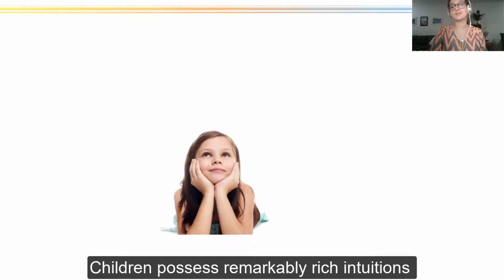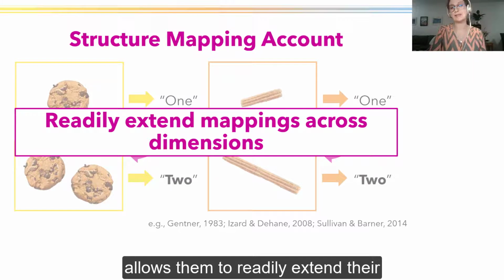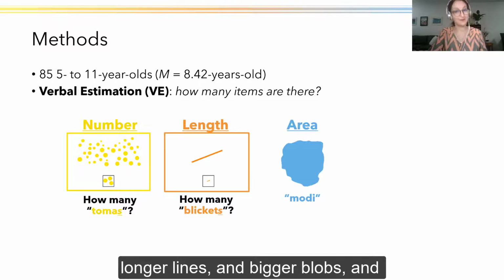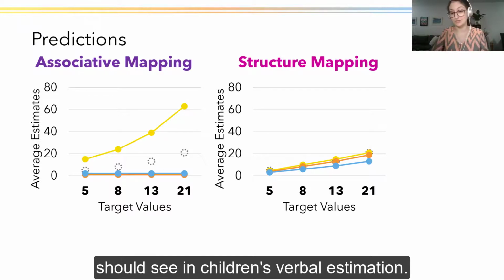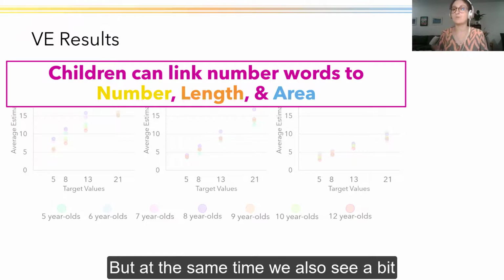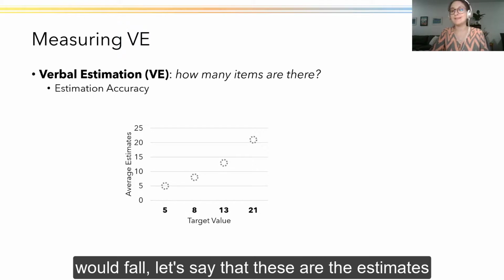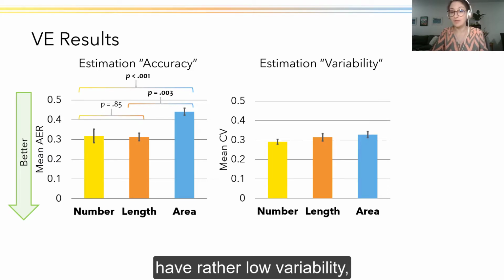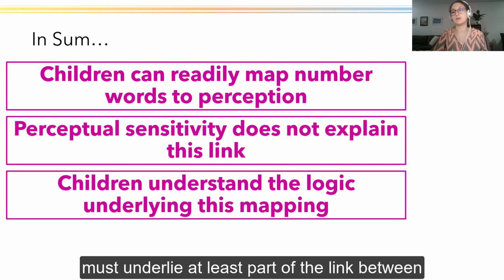How Children Map Number Words to Their Perceptual Representations | Denitza Dramkin & Darko Odic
Children possess remarkably rich intuitions about the world, including the ability to rapidly make judgments about quantities without needing to count or measure (e.g., when deciding which of two plates has more cookies). Through development, children also learn to attach language (i.e., number words) to these dimensions, allowing them to verbally quantify their intuitive – albeit imprecise – perceptual representations (e.g., estimating that there are roughly "ten" cookies on a plate). But, how do children link number words to perception?

In this talk, presented as part of a symposium for the Society for Research in Child Development (2021), we explore whether this link occurs as a simultaneous event such that once children can verbally estimate in one dimension (e.g., number) they can also estimate in others (e.g., length, area), or whether children must learn to map number words to each dimension independently (e.g., knowing how to verbally estimate in number, but not length and area).